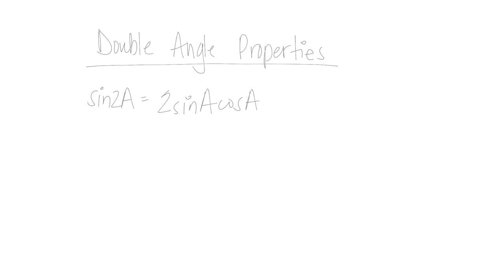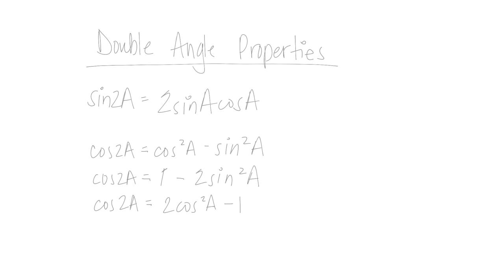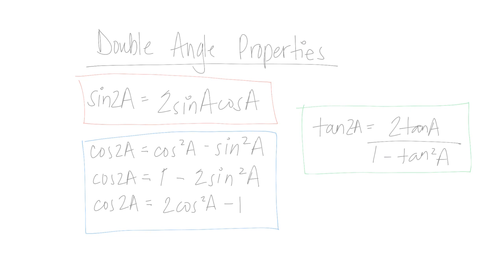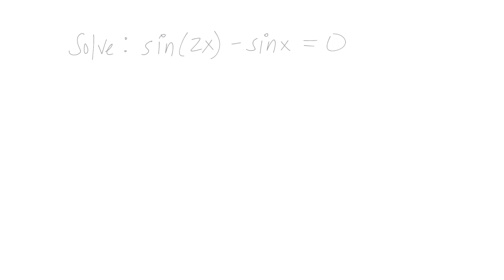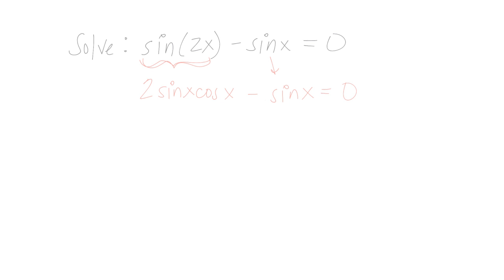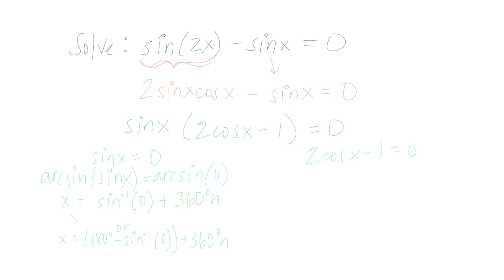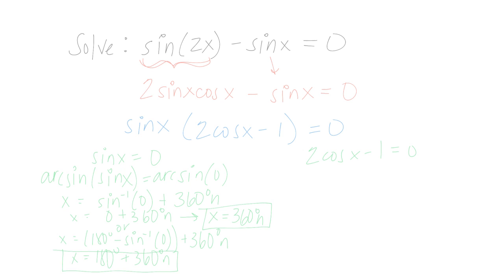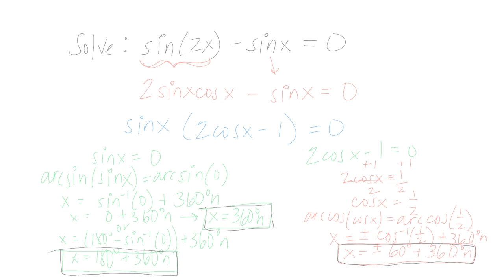the effects of capitalism on male fertility